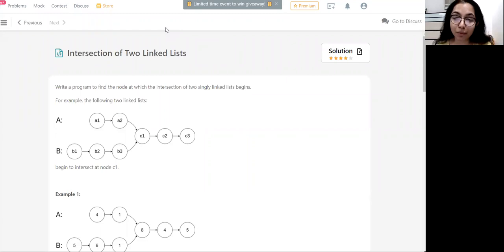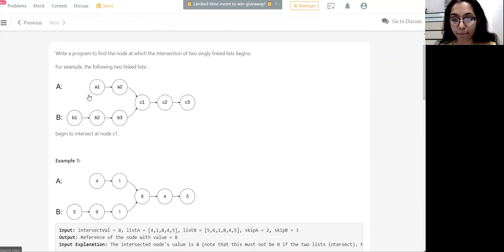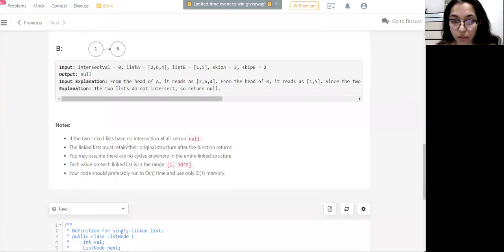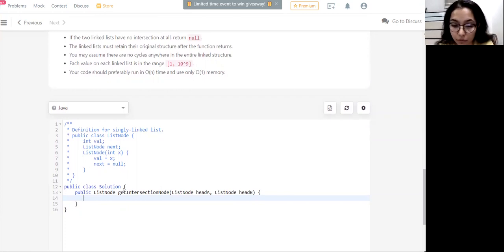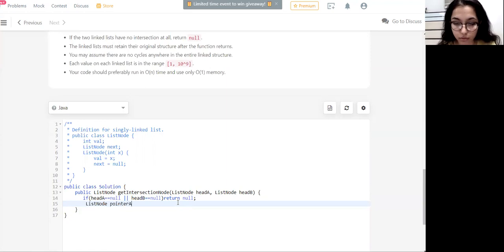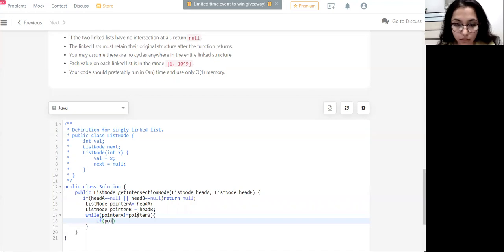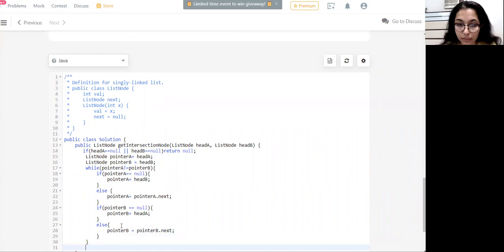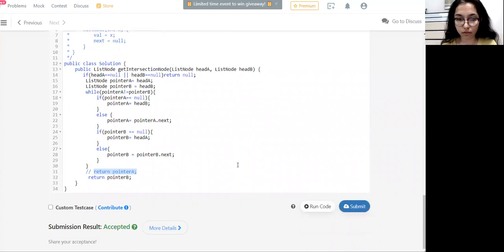March 2021 Day 4 LeetCode challenge | 160. Intersection of Two Linked Lists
Hey! I am trying to explain and help you guys code the problem better. I will get better at coding and explaining with time.

If you guys want to try solving the same problem on your own(which I highly recommend) here is the